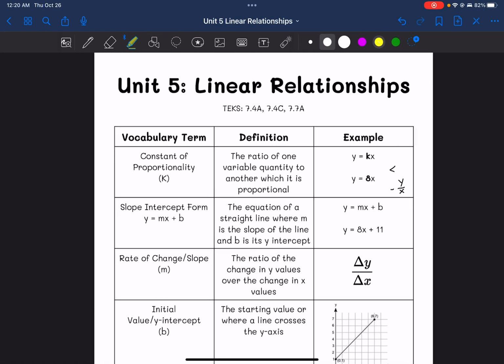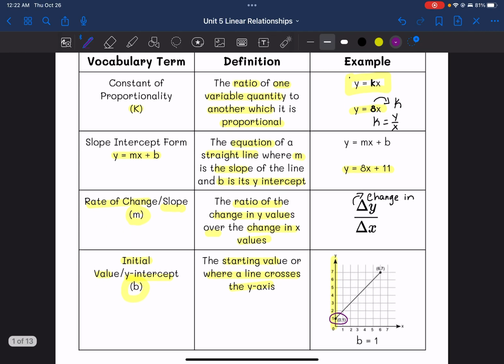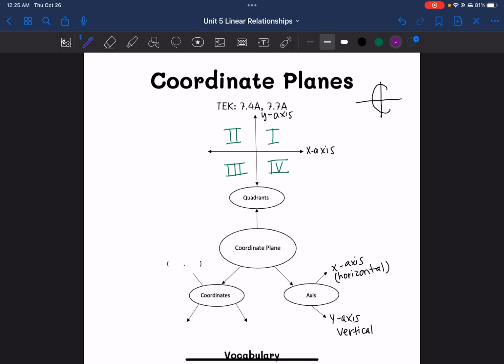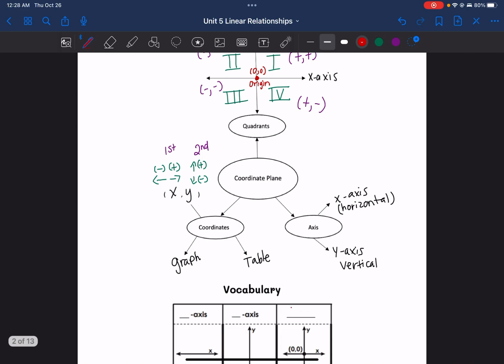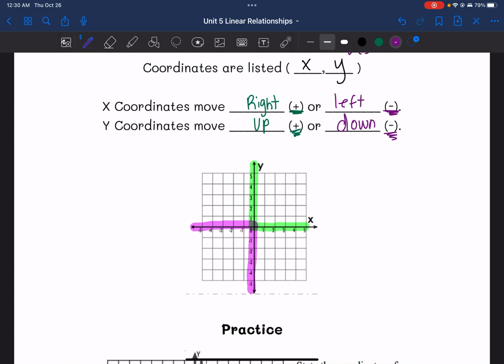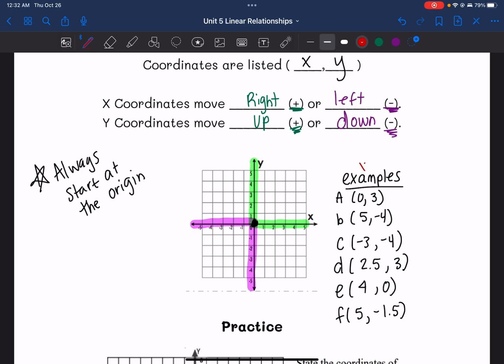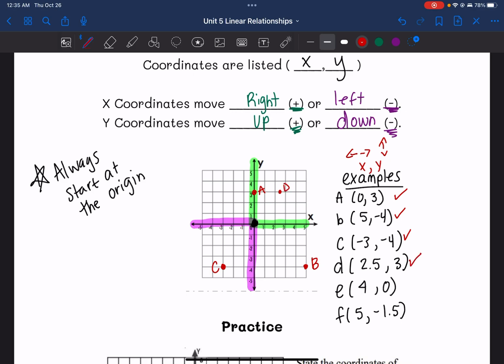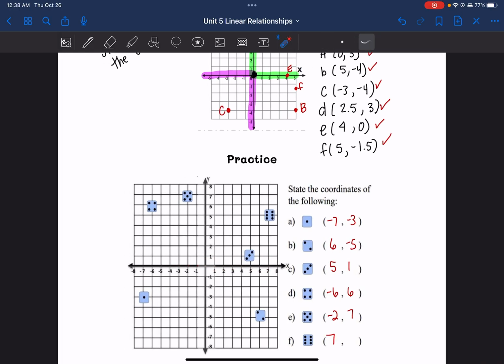Unit 5: Linear Relationships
Coordinate plane & plotting points